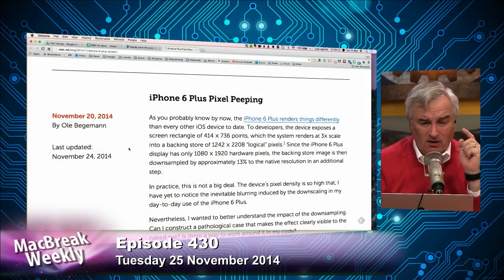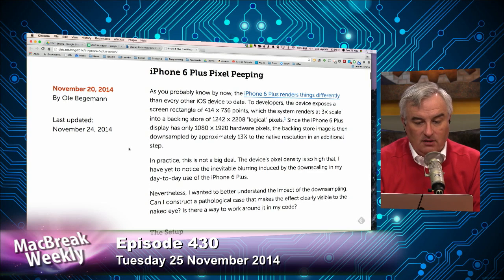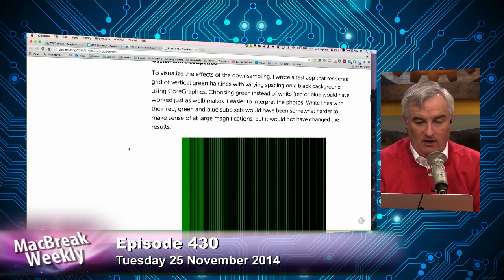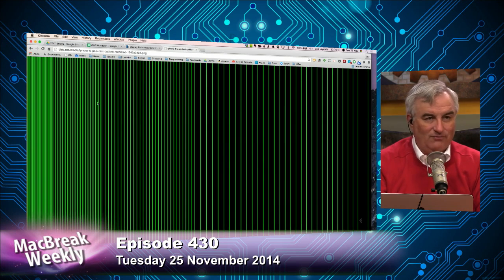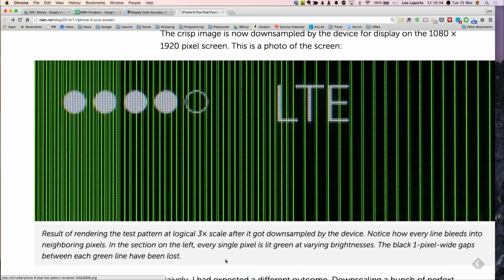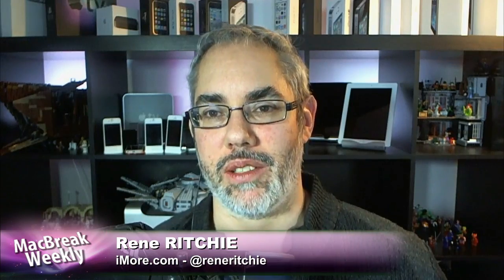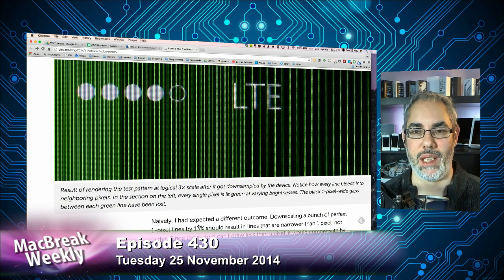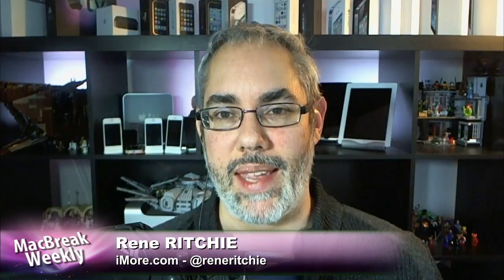iPhone 6 Plus Pixel Peeping: MacBreak Weekly 430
The iPhone 6 Plus renders things differently in terms of scaling called Pixel Peeping.